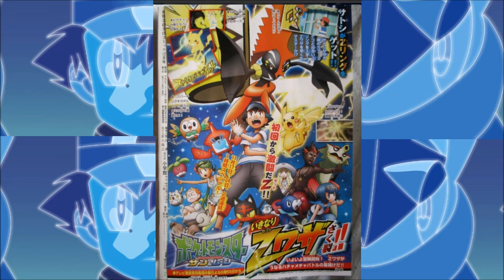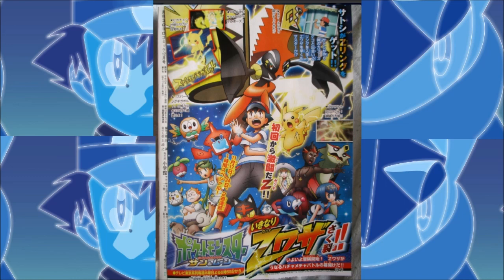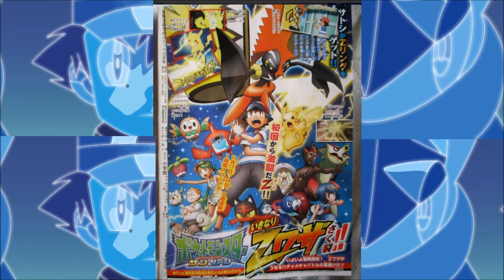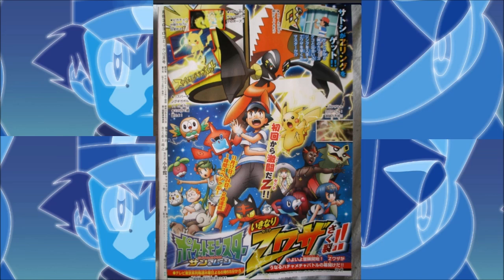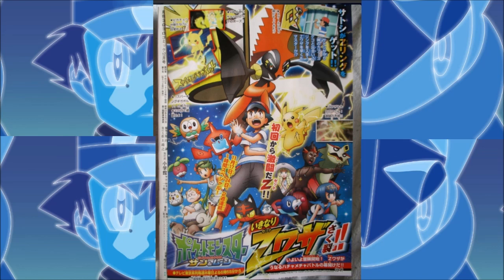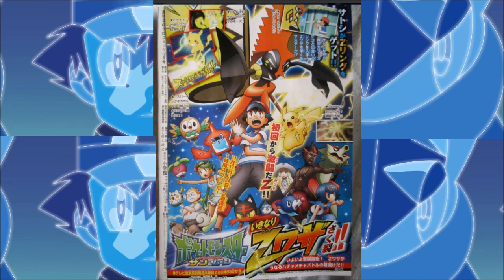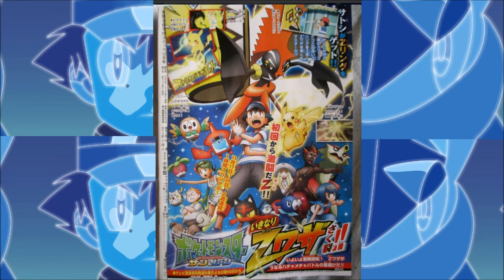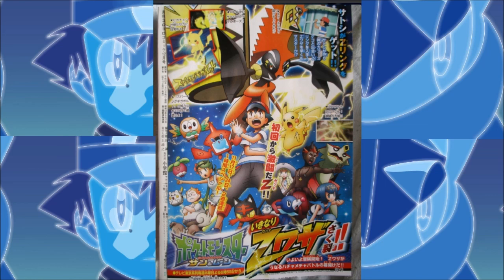Pokemon Sun And Moon New Anime Cover Ash Aloha Team Prediction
This week is going to be amazing for us pokemon fans can see it now everyone going banannas for the anime and games but hope you all enjoyed